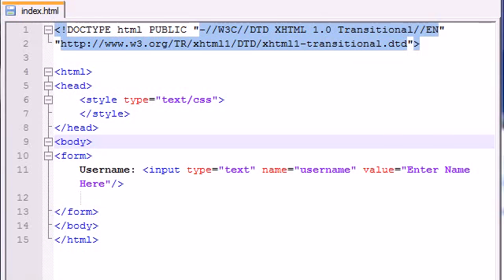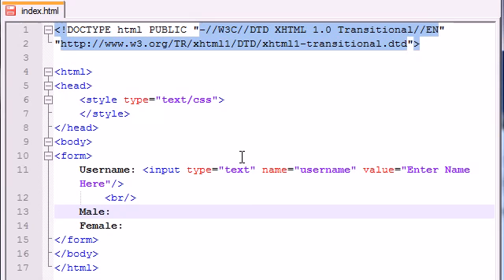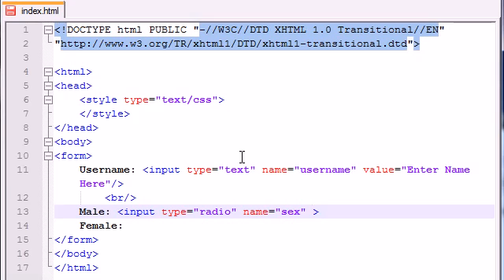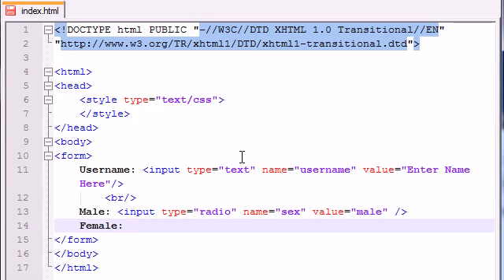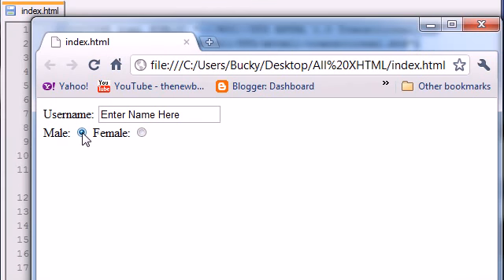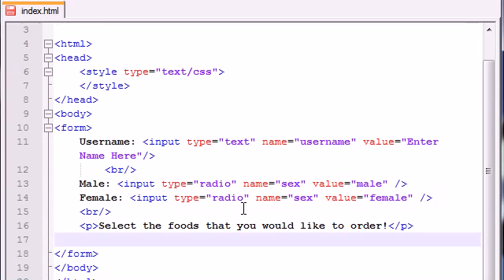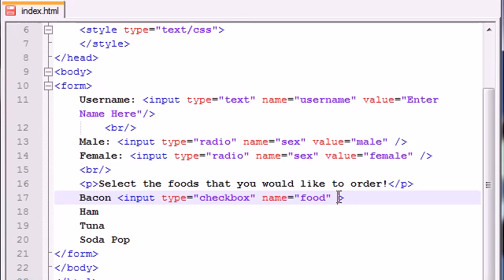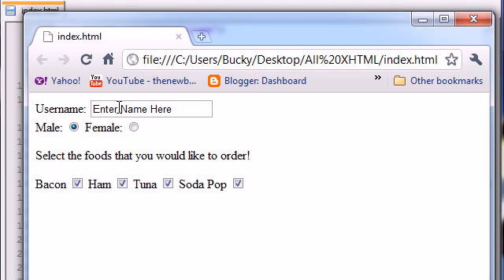XHTML and CSS Tutorial - 41 - Check Boxes & Radio Buttons